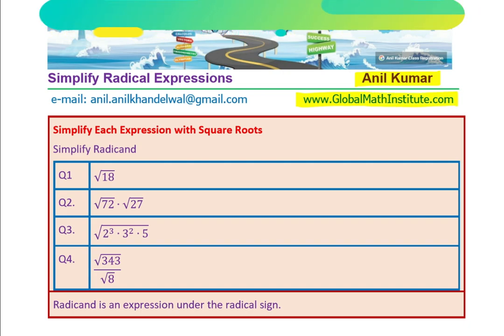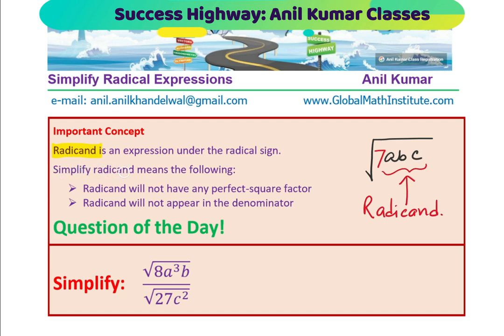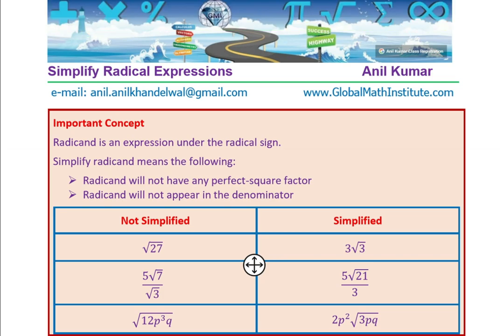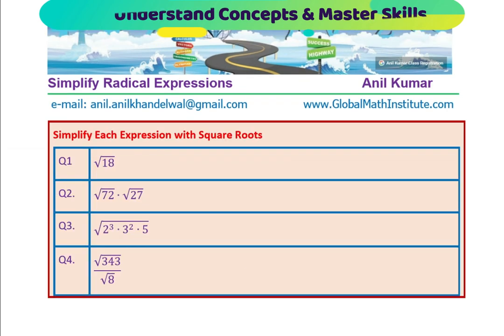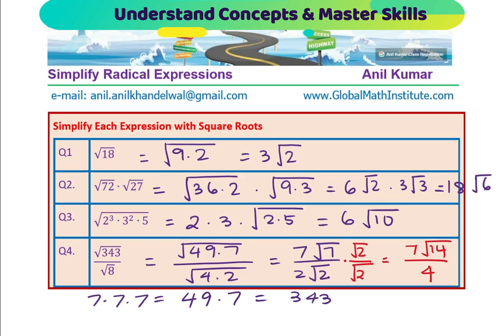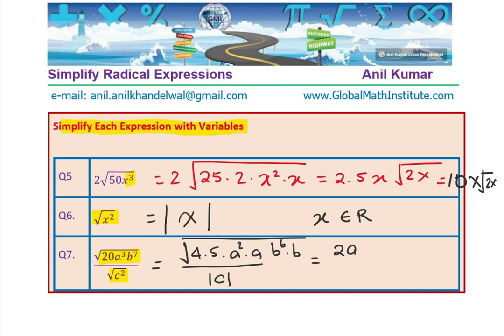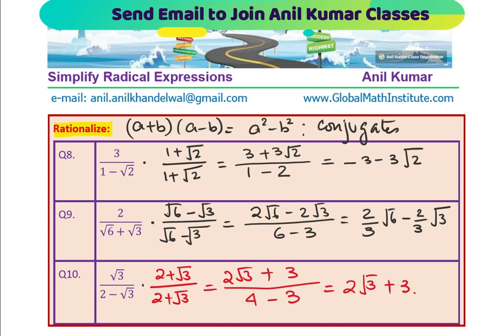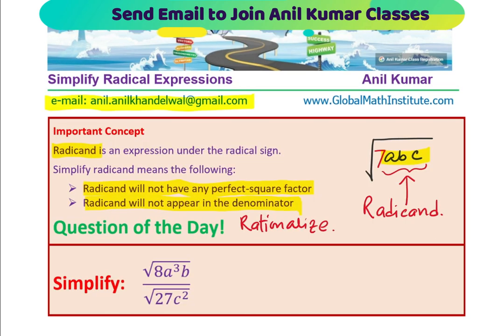Evaluate Square-Roots Simplify Radical Expressions With Variables and Rationalize Surds